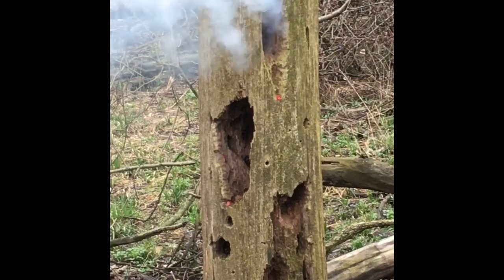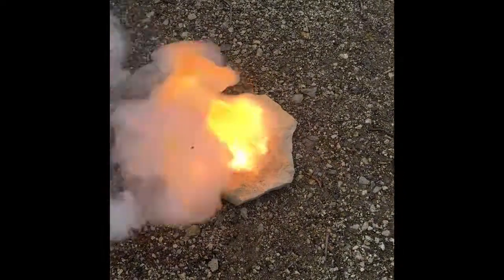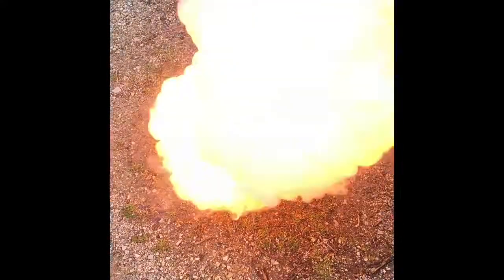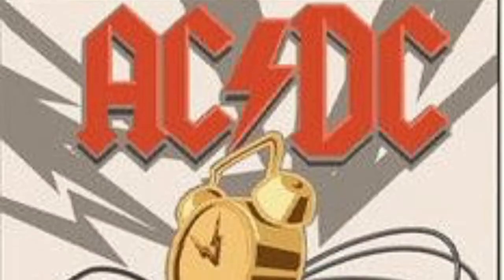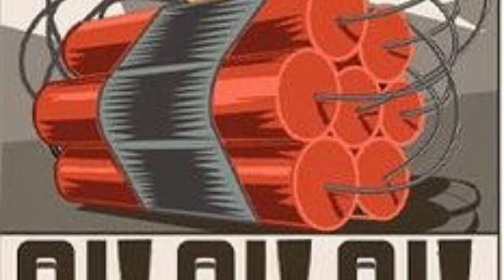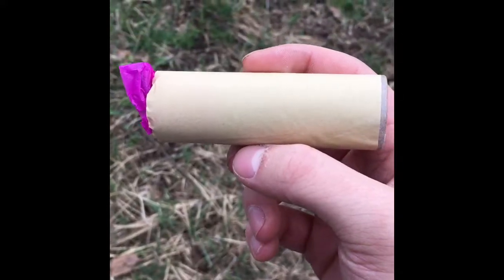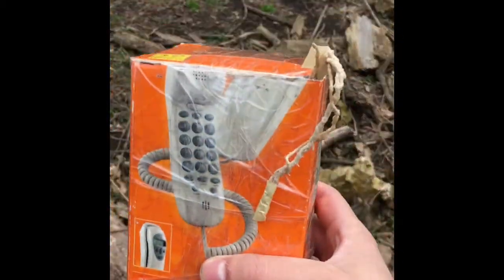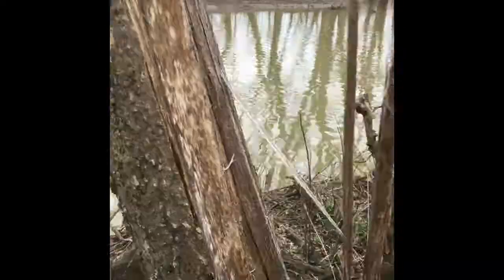The Scale of Explosives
Do not attempt any of the demonstrations seen in this video. All devices seen in this video we're used in complete accordance with all federal, state, and local laws. Explosives are extremely dangerous and should be treated with respect. As well as tons of other cool projects that you CAN try at home.